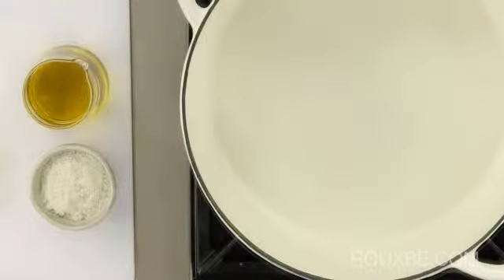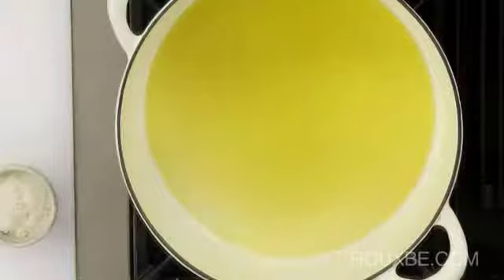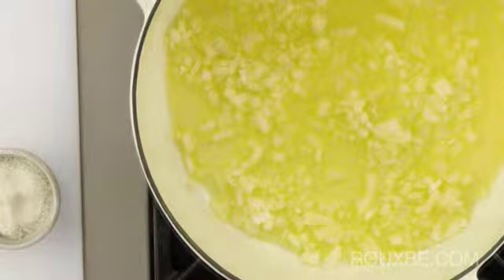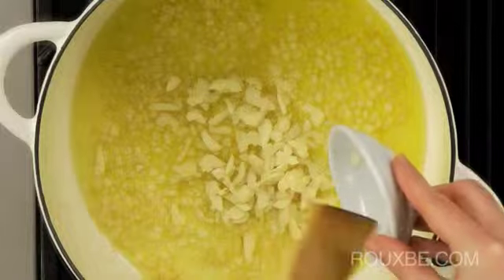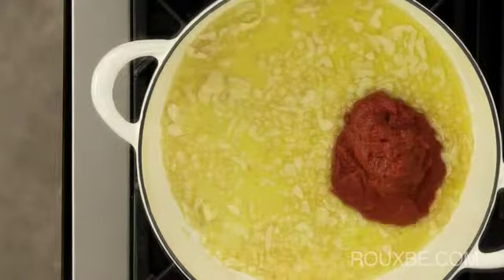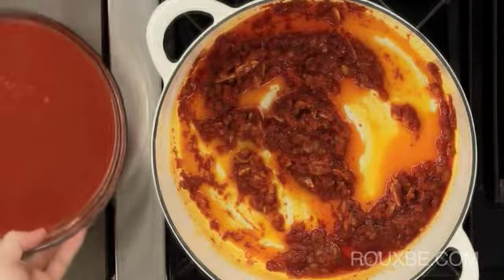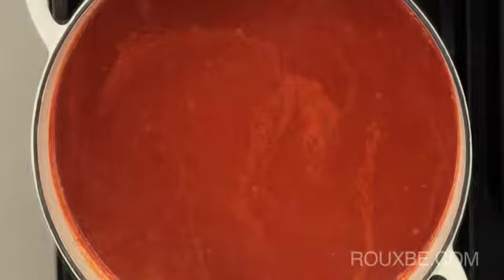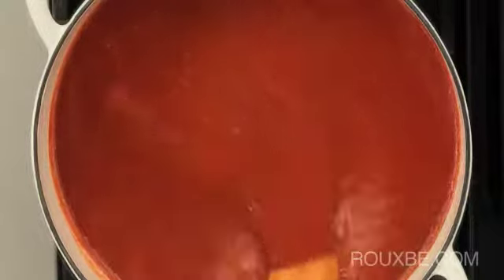Basic Tomato Sauce Part 2